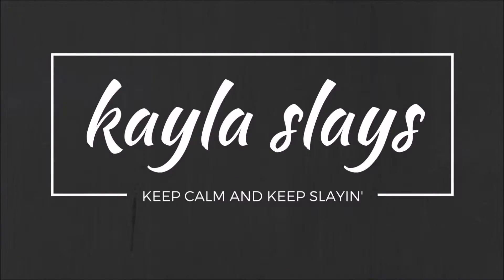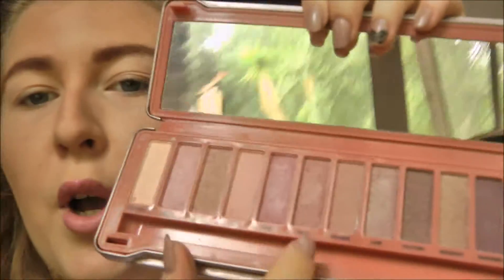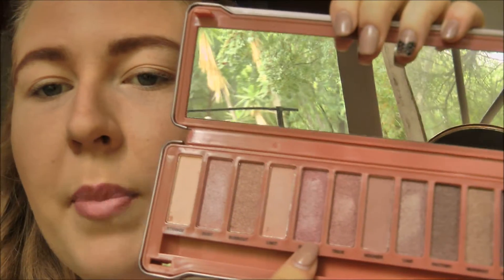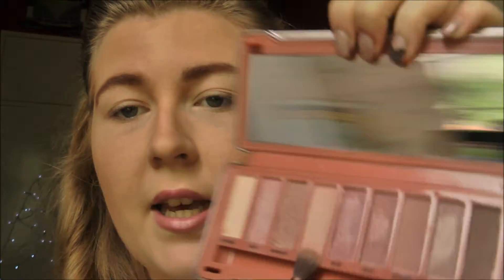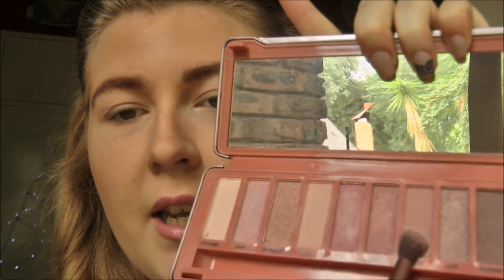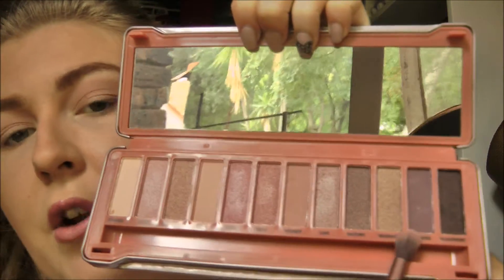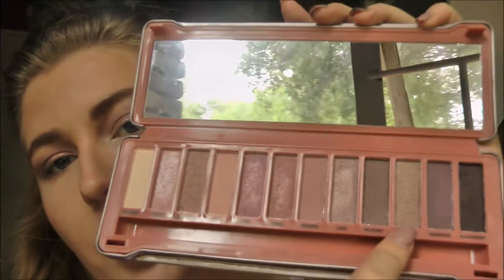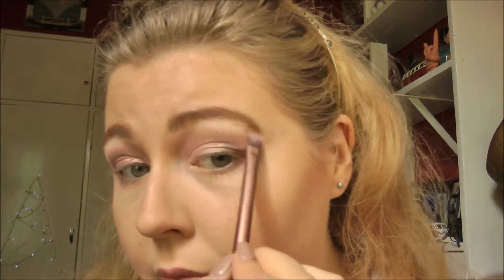Eyeshadow Look with the Naked 3 Palette /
Hey PEEPS!
I recently found fake remakes of the Real Techniques Core/Flawless Base Brushes AND Urban Decay Naked 3 Palette!!
Both under a R100!!😮😮
In this video I,m showing you guys the eye look I came up with, using the Naked 3 Palette. Be sure to also check out my previous video where I reviewed the fakeup's.

If you like this video, please give it a big thumbs up!

REMEMBER: KEEP CALM AND KEEP SLAYIN’
xxx Kayla